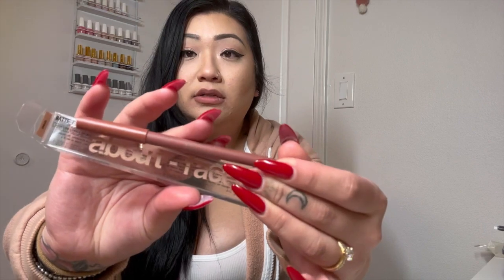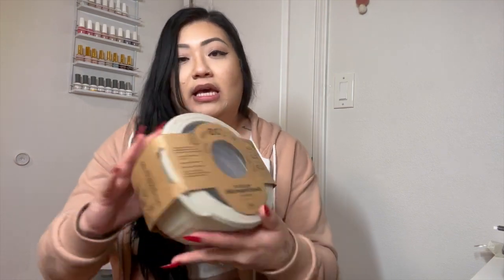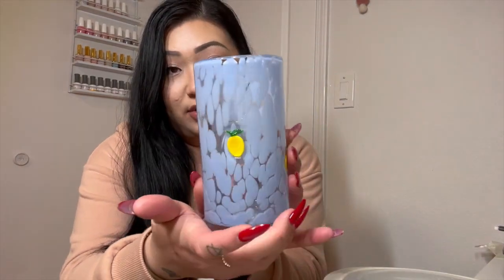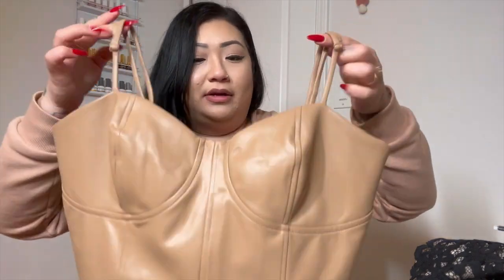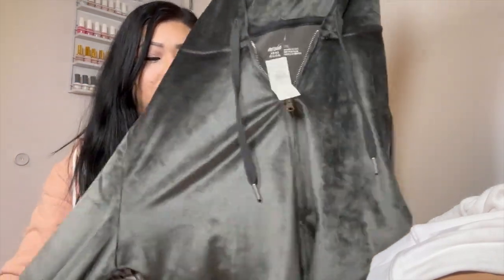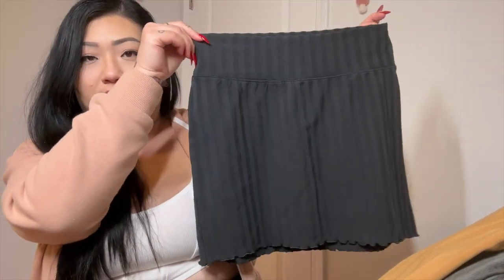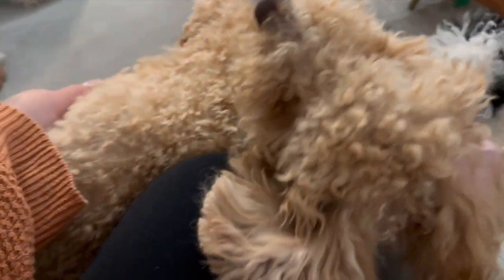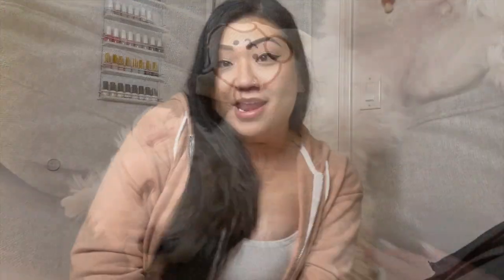Vlog | 2023 April Shopping Haul! Aries, NMD, Express Etc | Cute puppies | Maltese , poodles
Hello! My beautiful friends! I missed you all so much! I hope everyone has been doing well and enjoying Cali's sunshine recently! Thank you again for clicking onto my page to watch my daily life! It means the world to me that you guys stopped by! I love you and I will catch you on my next videos!

xoxo,
Mimi & Fur Babies!

Love ya!